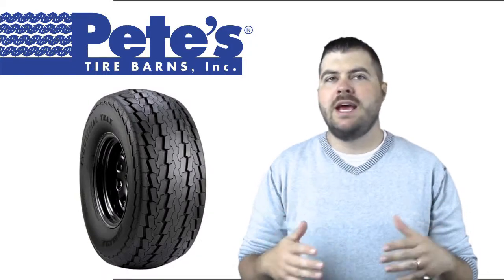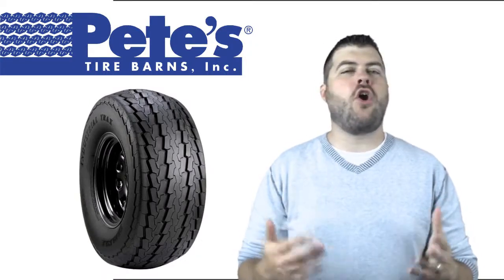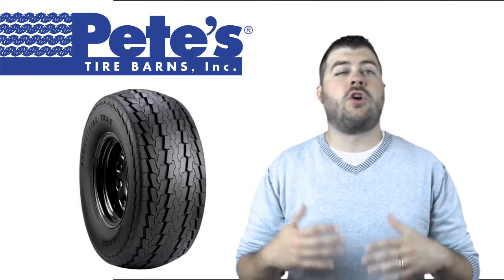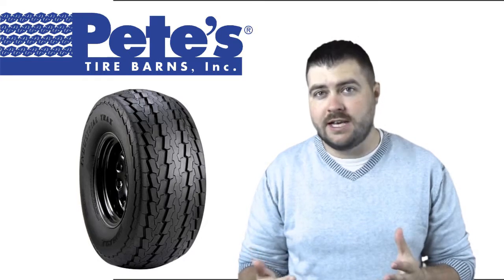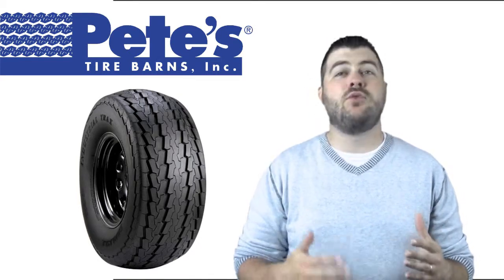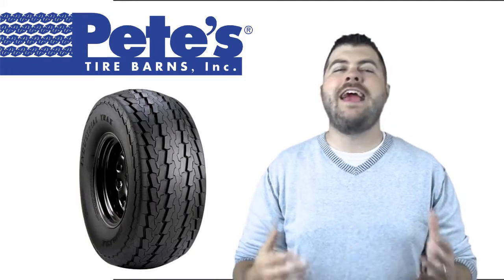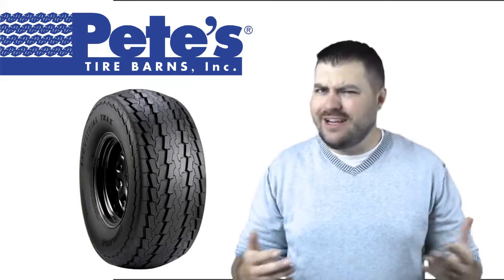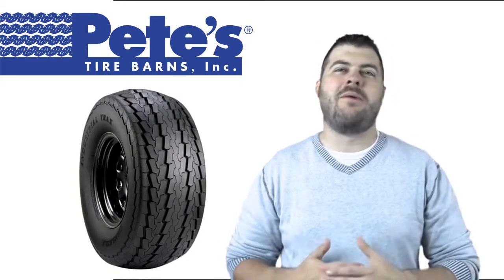Carlisle Industrial Trax Tire Product Review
Carlisle Industrial Trax Concession Cart Tire

Hi, this is Chad from Pete’s Tire Barns and I am here today to talk to you about the Carlisle Industrial Trax tire. The industrial trax tire is used on utility vehicles used on hard surfaces like golf course concession carts. Featuring a long lasting tread compound and heavy duty load carrying capacity the industrial trax is at home on the pavement, path or turf.